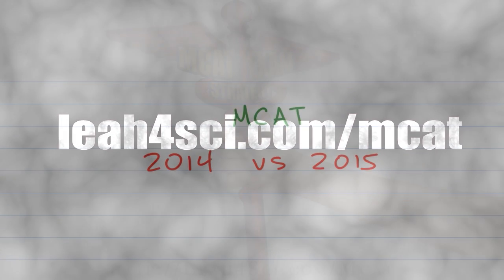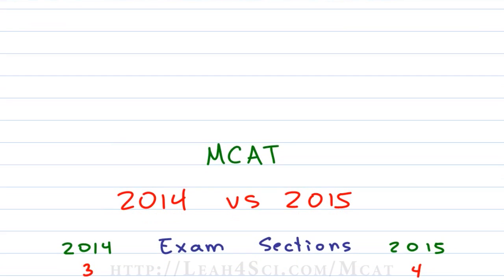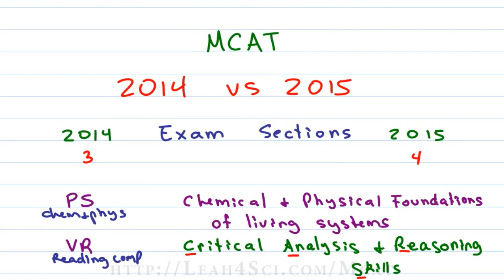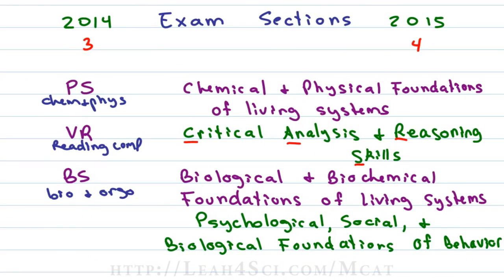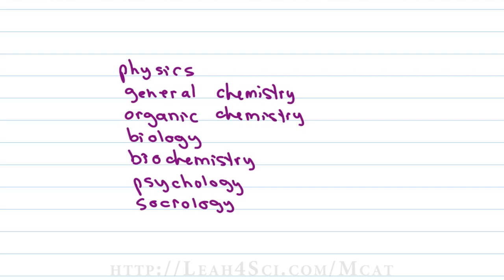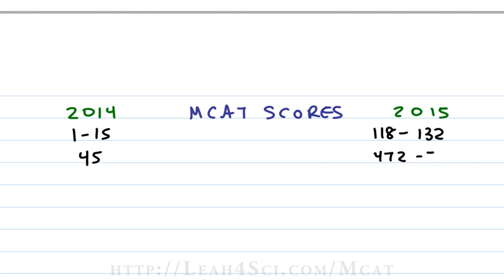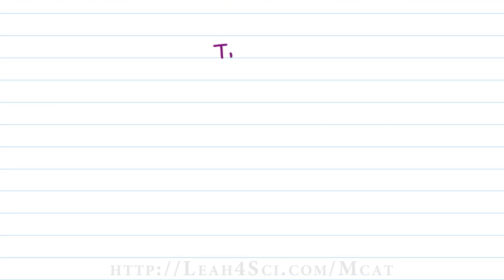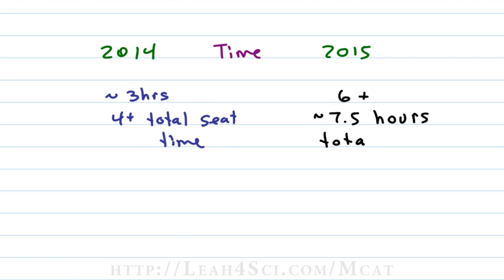2014 MCAT vs 2015 MCAT Sections, Topics, Scores, Time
presents: 2014 MCAT vs 2015 MCAT - Understanding the difference in exam sections, exam topics, score scale and time.

This video provides you with a quick comparison and breakdown of the major differences between the 'old' 2014 MCAT and the new 2015 exam.

Catch all of my MCAT tutorial videos, study guides, cheat sheets and so much more on my

Need more help? I offer private online MCAT tutoring. Details